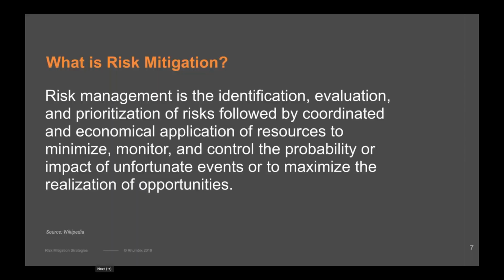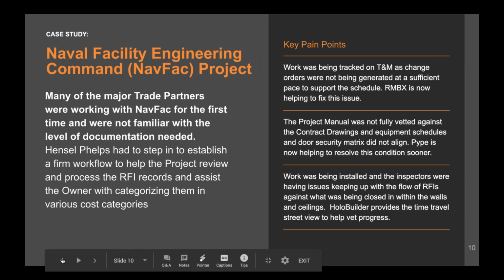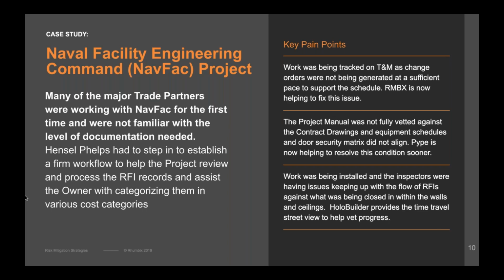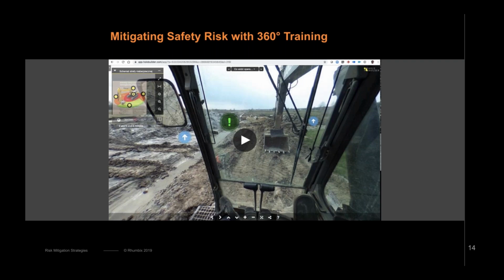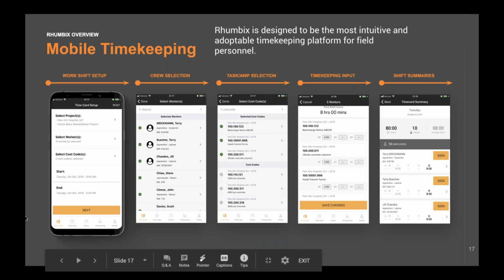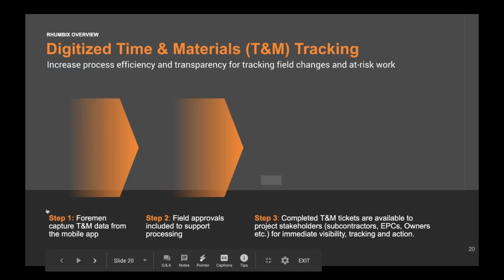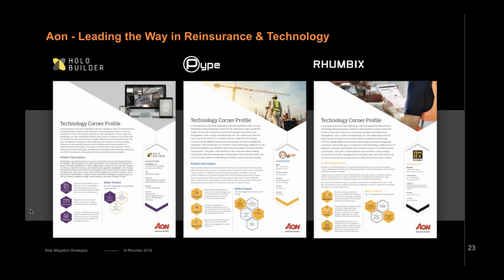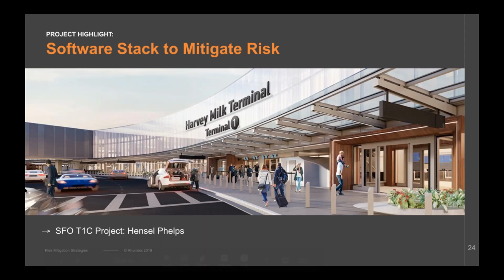Webinar - Risk Mitigation Strategies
By identifying construction risks early on, contractors can develop proactive strategies to minimize their impact. This webinar delves into risk analysis and evaluation—assessing the likelihood and potential impact of identified risks helps prioritize and allocate resources effectively. Techniques such as quantitative analysis, qualitative assessments, and historical data analysis are explored as valuable tools in this process.

Explore the 4 critical risk response strategies—risk avoidance, risk reduction, risk transfer, and risk acceptance—are explained in detail, accompanied by practical examples. Risk management is an iterative process that requires continuous evaluation and adjustment. Establishing key performance indicators (KPIs) and implementing regular audits ensure the effectiveness of risk mitigation strategies.

This webinar provides a comprehensive understanding of risk mitigation strategies and the tools that enable organizations to identify, analyze, and respond to risks effectively.